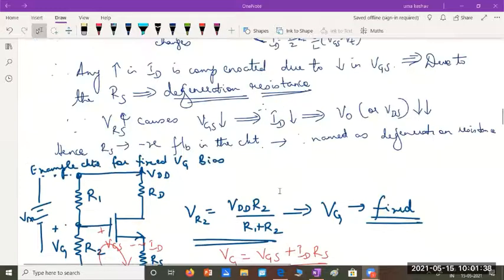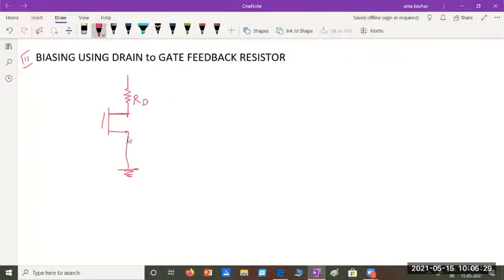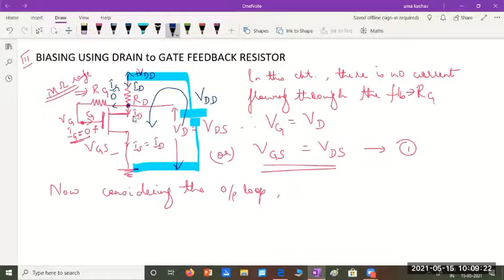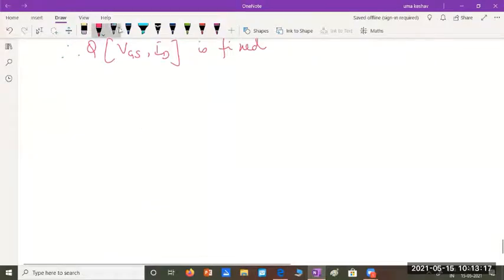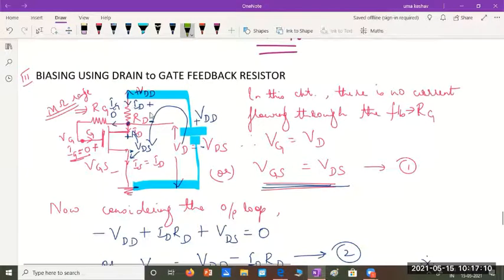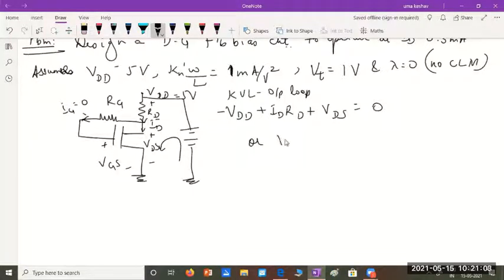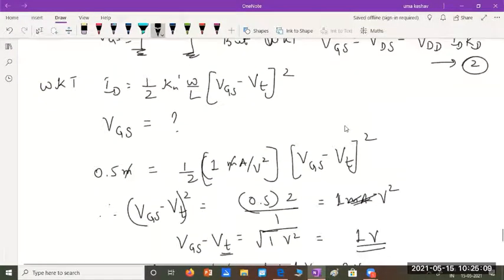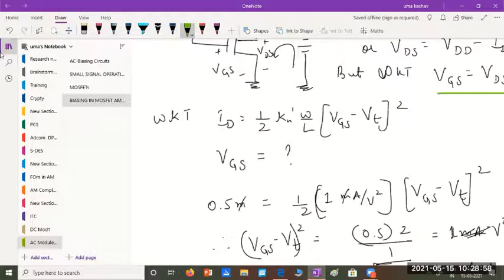AC Class 15 Drain to Gate feedback bias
Drain to gate feedback bias in MOSFETs